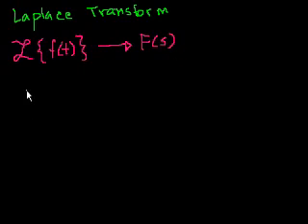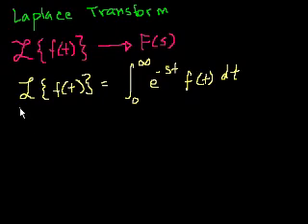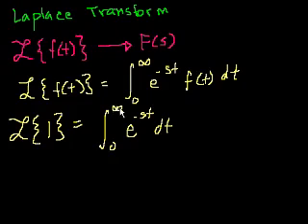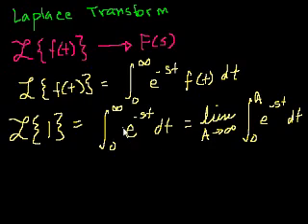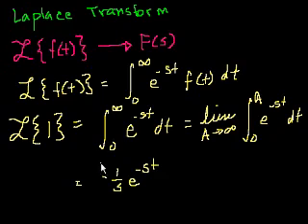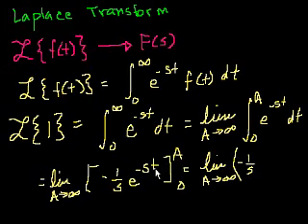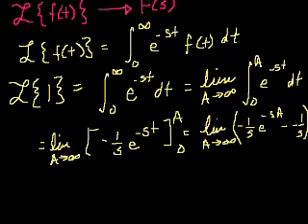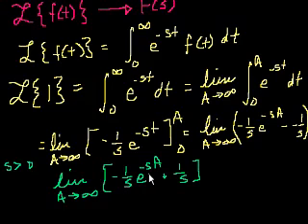Differential Equations Laplace Transform 1